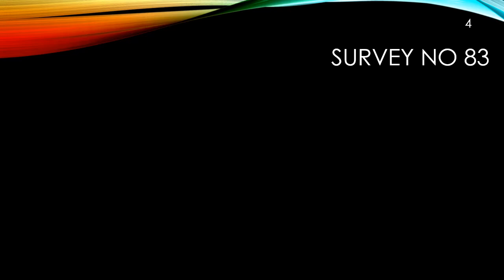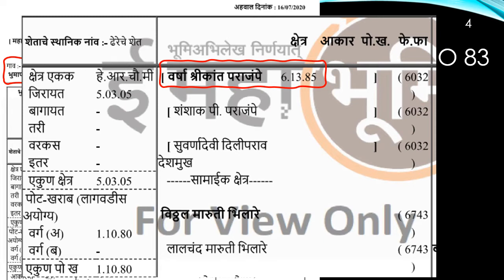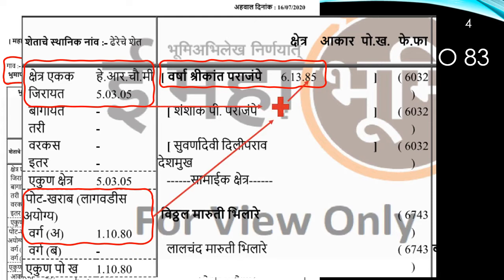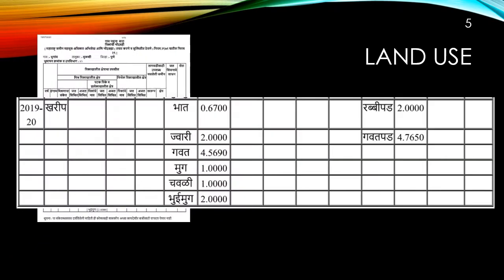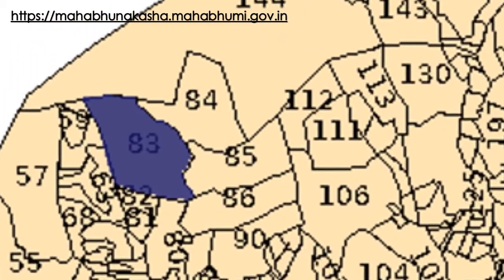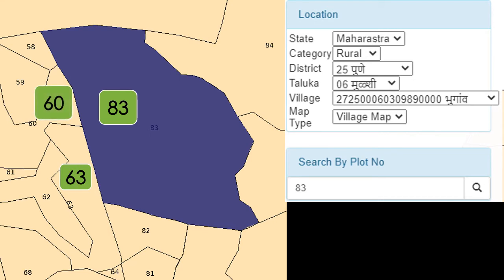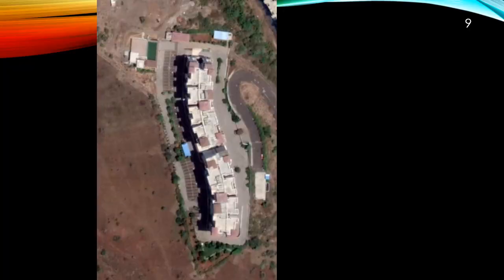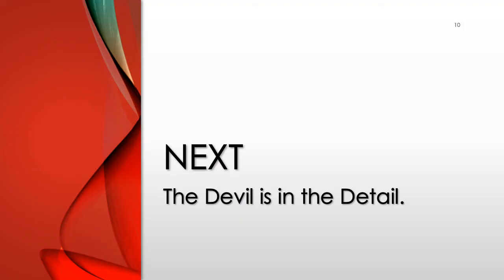Conveyance Draft Part 2 - About our Territory